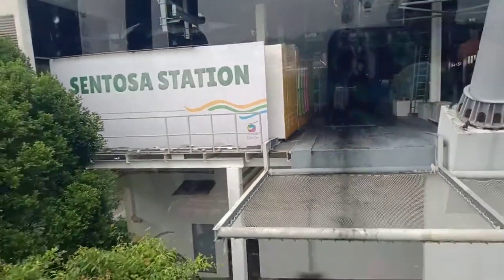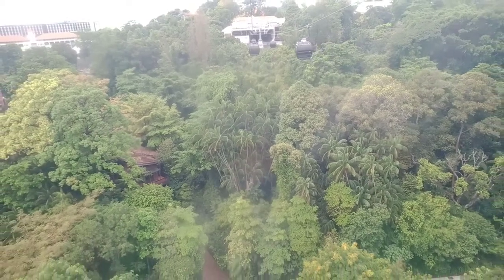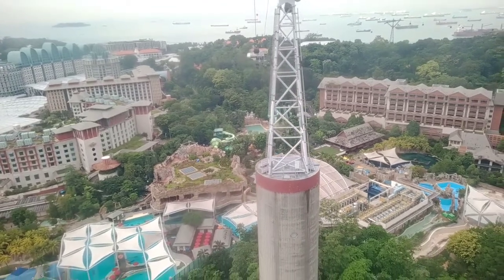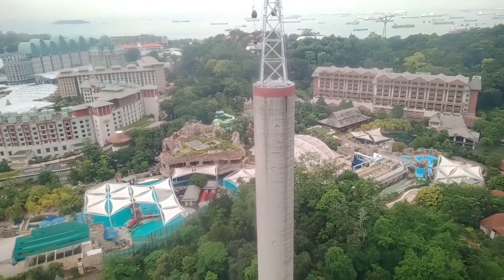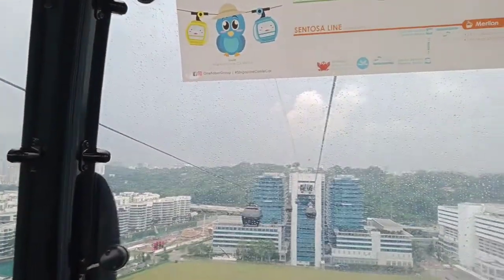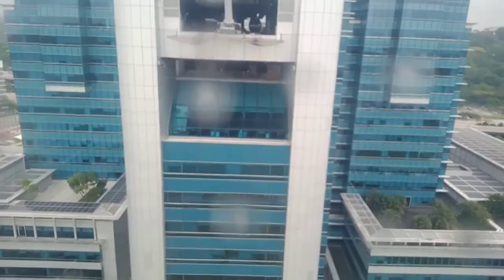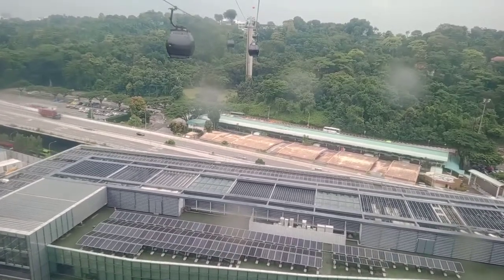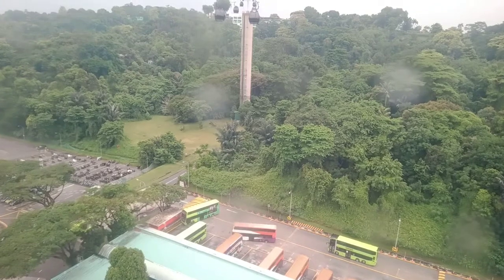SINGAPORE CABLE CAR